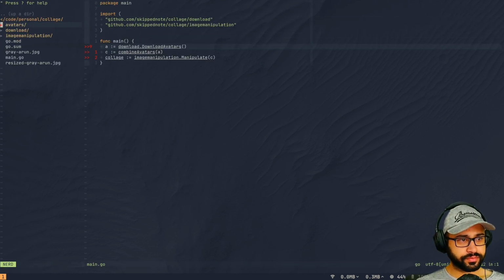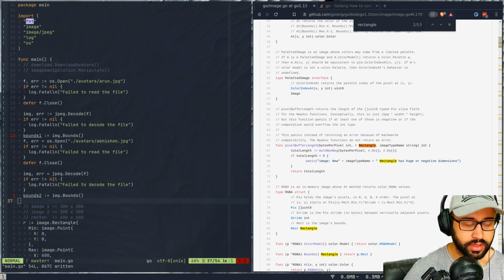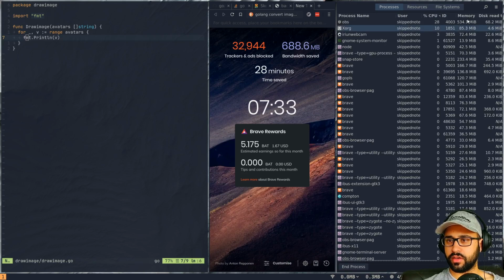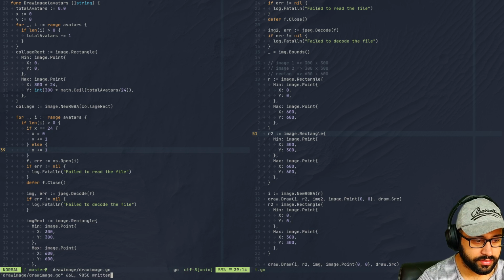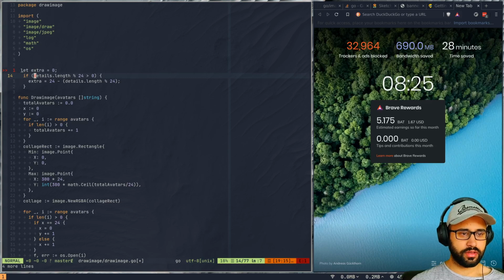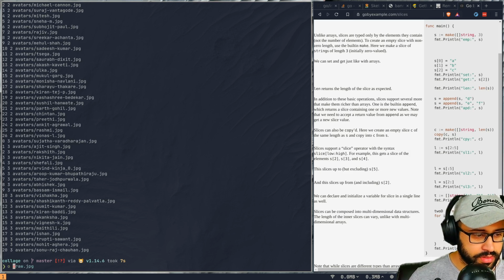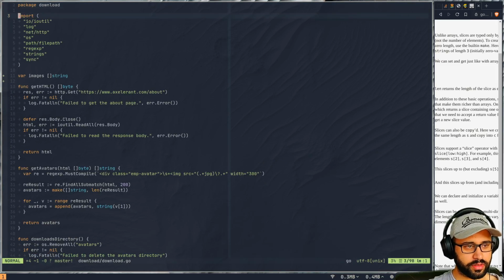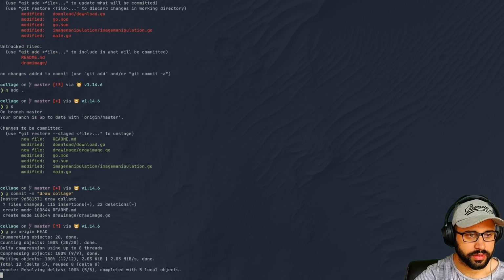Using Go to build image collage: Part 3 | Golang | AWS | GitHub | Arch | Vim | i3wm]